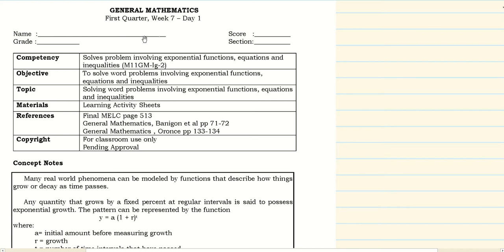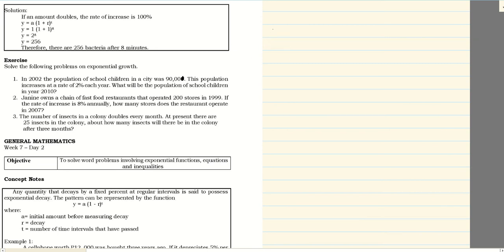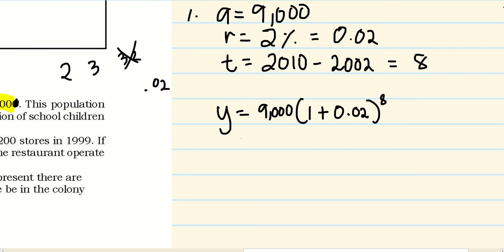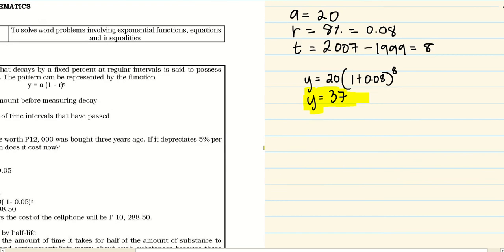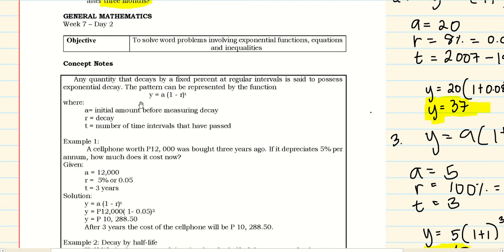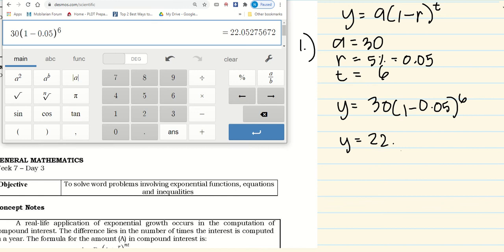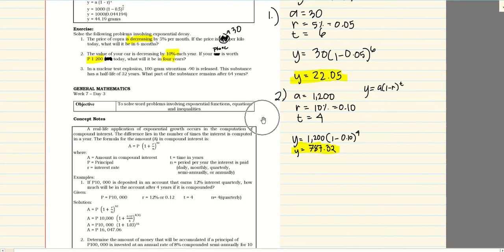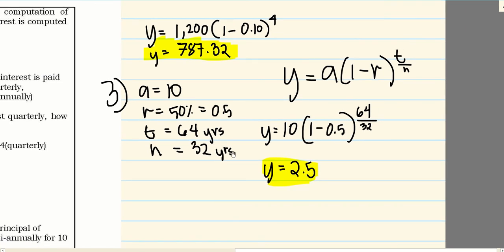General Mathematics Week 7 Day 1 and 2 English Version Solving Word Problems involving EXPONENTS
Solving Word Problems involving EXPONENTS functions, equations, and inequalities.